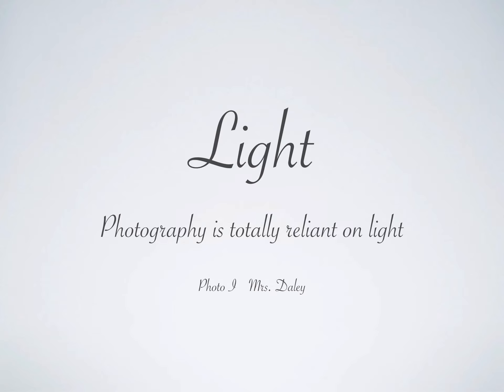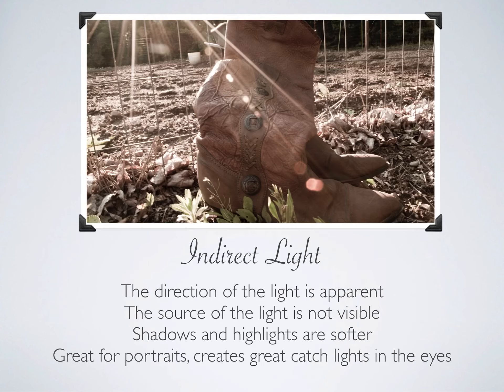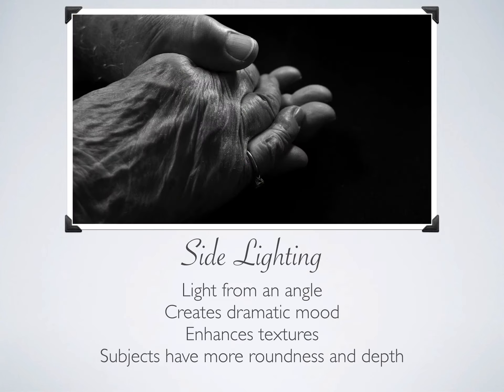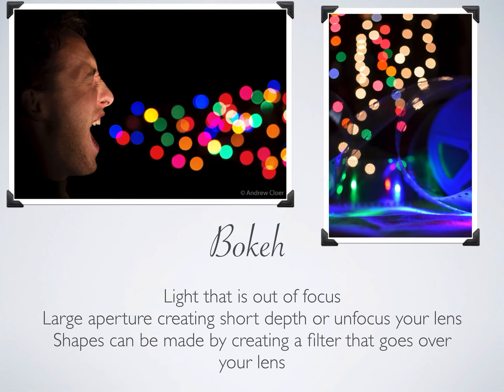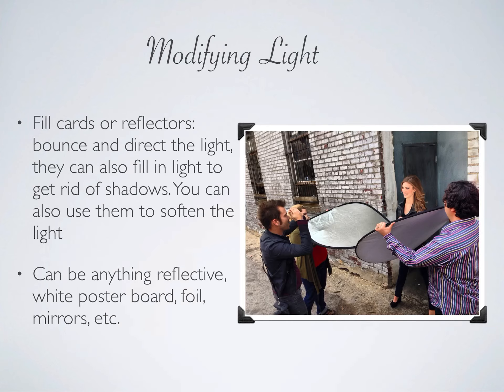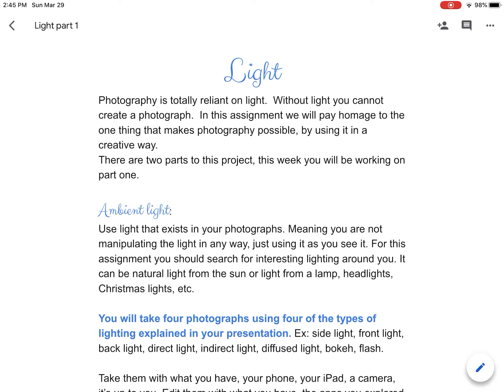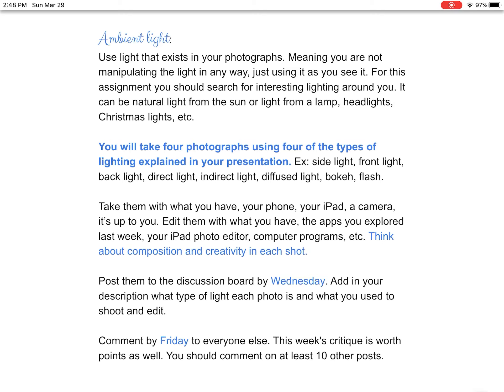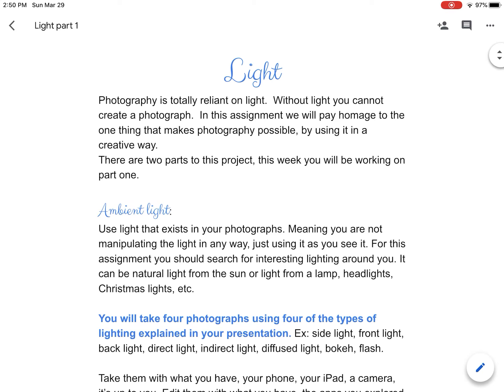Light part 1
Photo 1